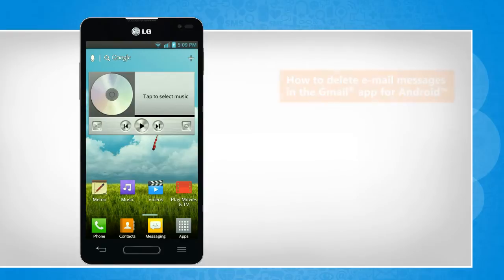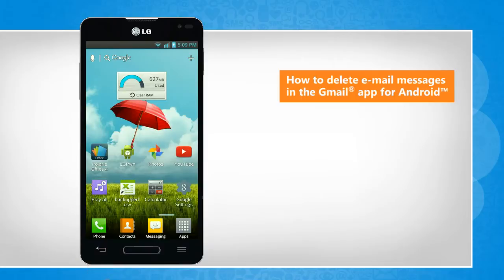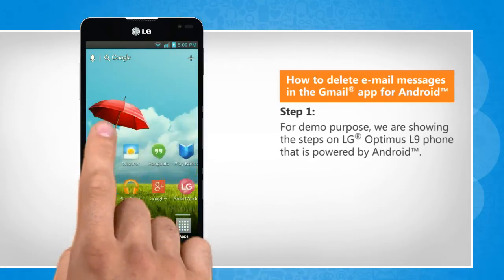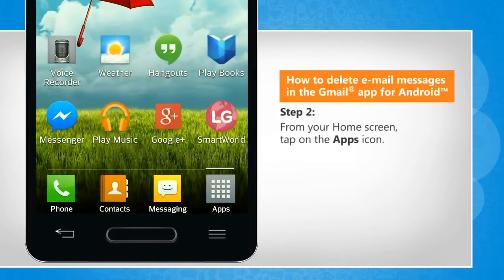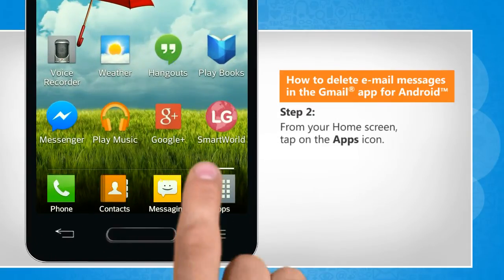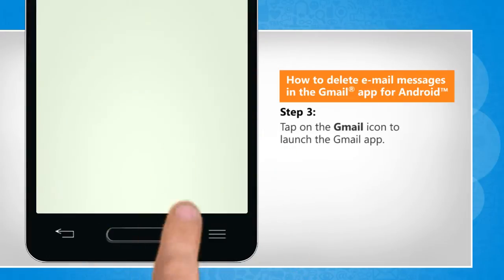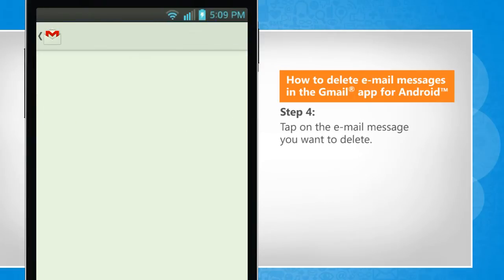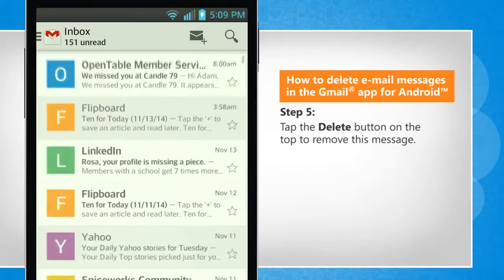How to delete email messages in the Gmail® app for Android™ :Tutorial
Are you looking for the steps to delete email messages in the Gmail® app installed on your Android™ phone? Watch this video to delete e-mail messages in the Gmail® app installed on to your Android™ device.